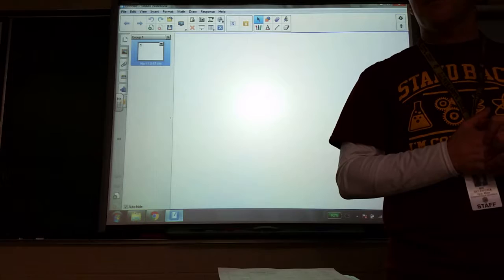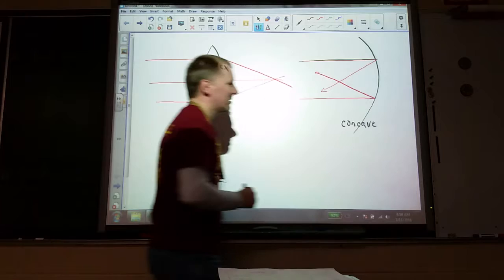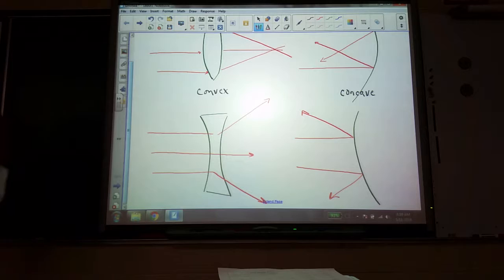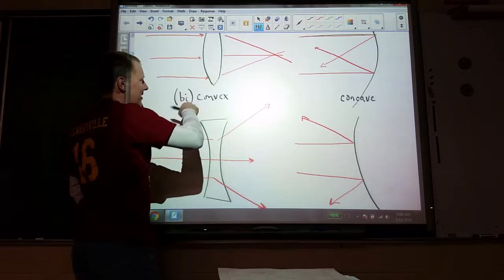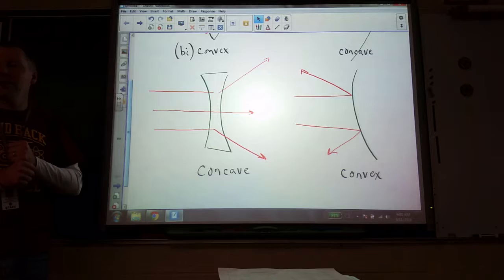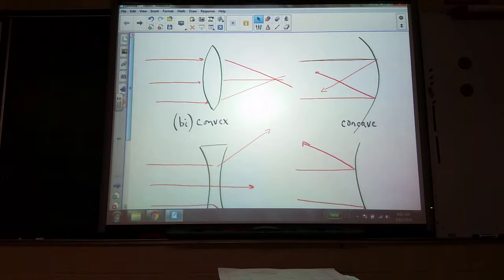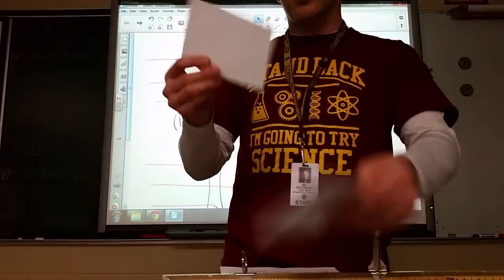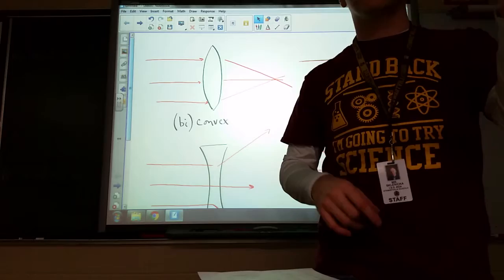Recap of Lab 10E, prelab 10F